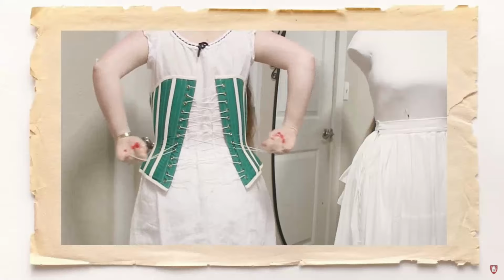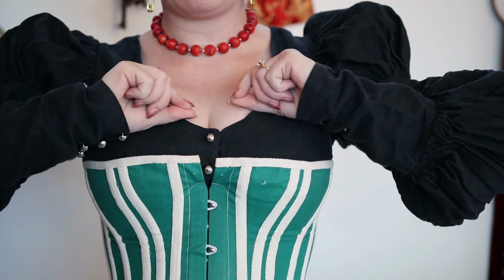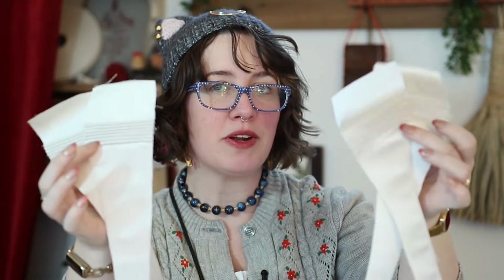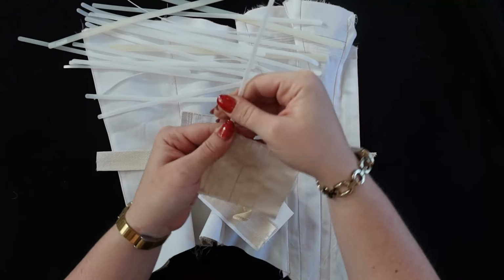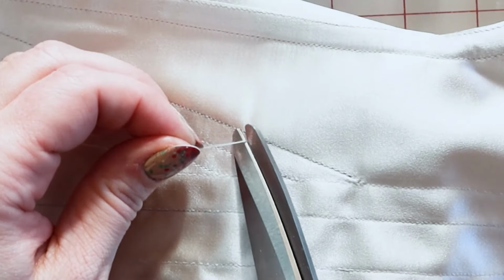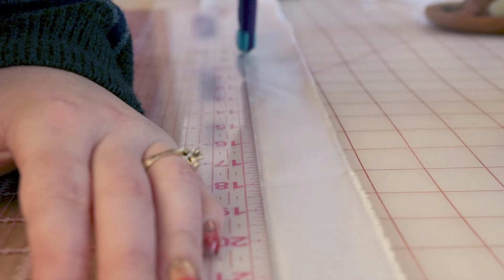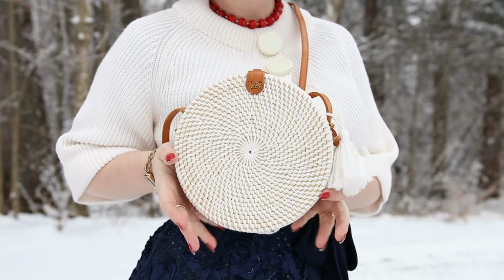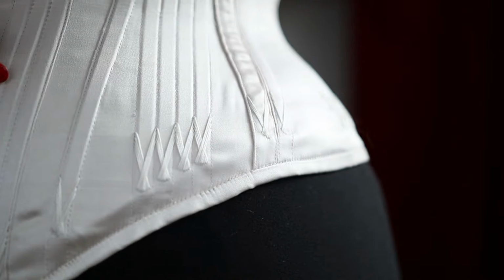I destroyed a corset (and made a new one!)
and use my
order.

(Offer expires 1/1/23. Applies to US & Canada customers only.

Bone-cutting scissors
Lacing Hole Guide (out of stock at the time of posting this video)
Similar Lacing Hole Guide
Original corset pattern